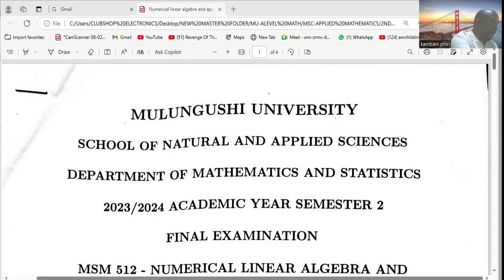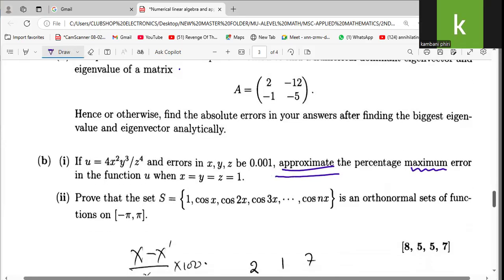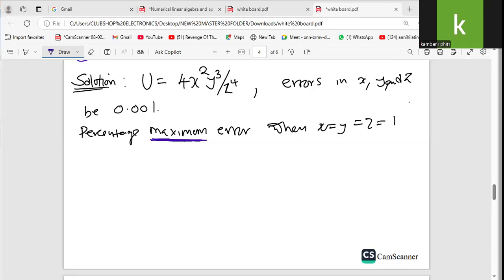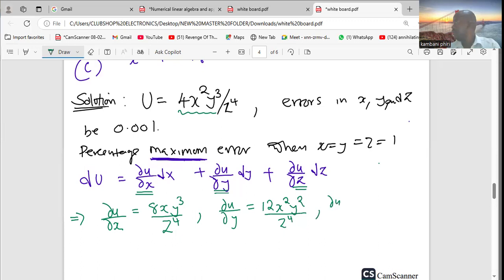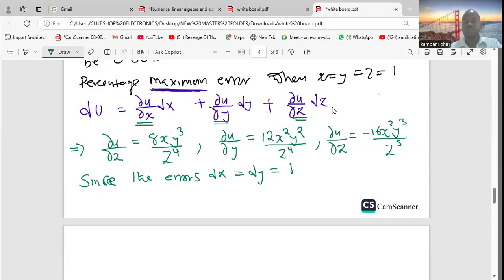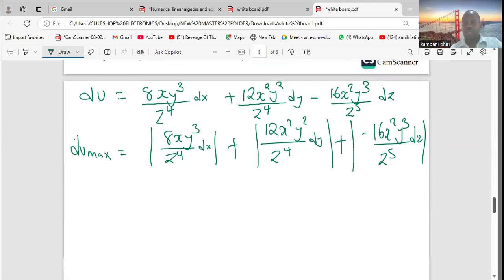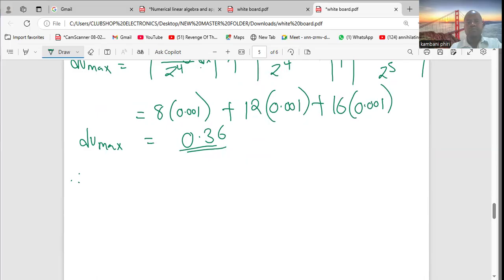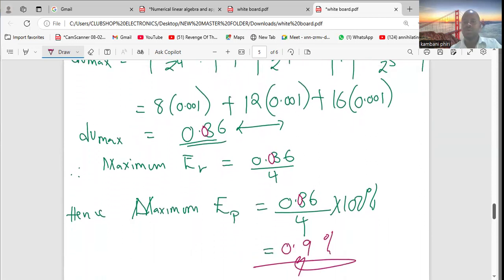Percentage (relative) Maximum Error of a Function.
In this video, we demonstrate how to determine the Percentage maximum error of a function. (UNIVERSITY MATHEMATICS)